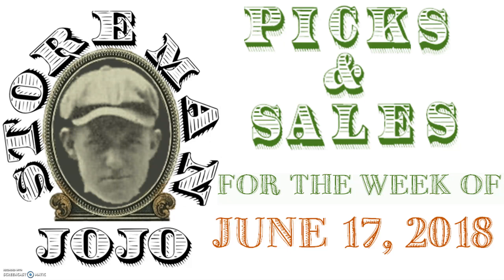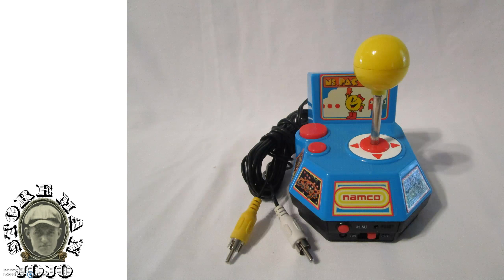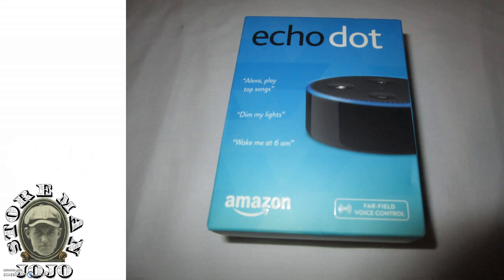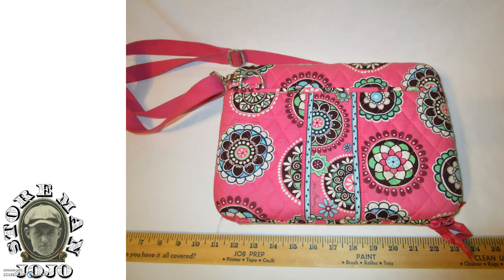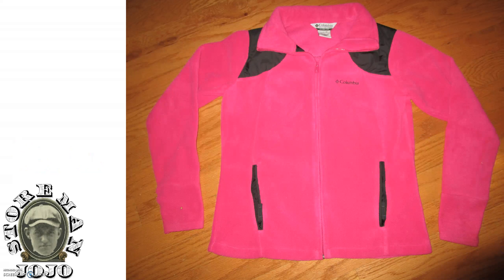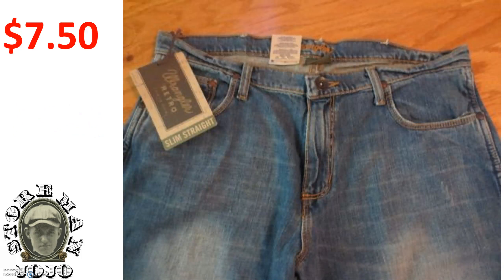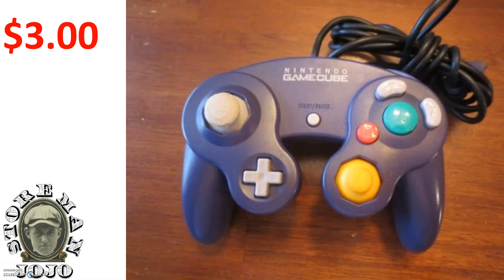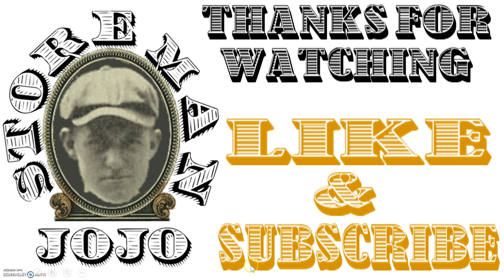Storeman Jojo's Picks and Sales for the Week of June 17, 2018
This video chronicles the lucrative adventures of Storeman Jojo. I will show you things I picked from yard sales and thrift stores, and I will show you what has sold that week. We will talk prices, and I will share things I have learned over the years I have been reselling.